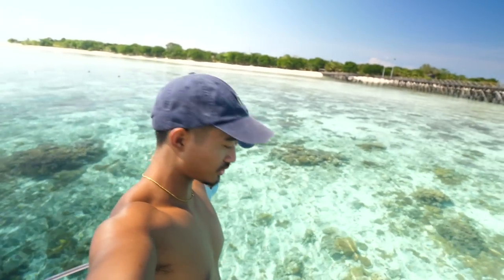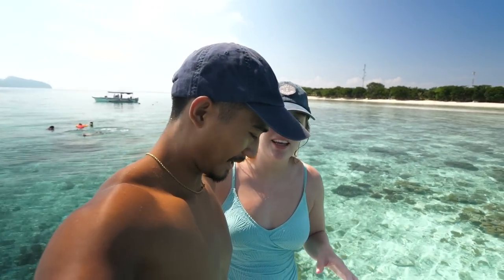BLOWN AWAY IN MALAYSIA - MOST BEAUTIFUL ISLANDS IN SEMPORNA, SABAH 🇲🇾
We are back in Malaysia! Follow our journey of a British Filipino couple exploring Sabah Malaysia for the first time in 2023. Today we explore Semporna in the Malaysian Borneo. Today we go island hopping for our first glimpse of this beautiful set of islands. This is Tour B in Semporna and it did not disappoint. From crystal clear blue waters, to stunning corals this is a must do in Malaysia we visited Timba Timba Island,, Mataking Island and Pom Pom Island 😍 this is arguably some of the most beautiful islands to visit in Malaysia if not the world. Is Semporna the Maldives of Malaysia?

00:00 intro
00:32 Timba-Timba
03:17 1st snorkel
04:30 lunch
05:12 mataking island
08:11 2nd snorkel
11:13 Pom-Pom Island
14:07 outro